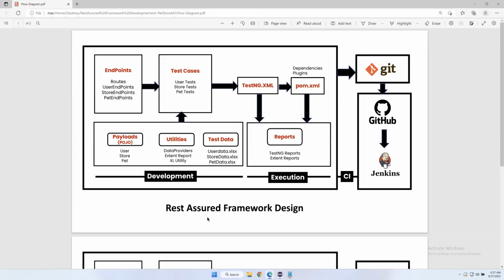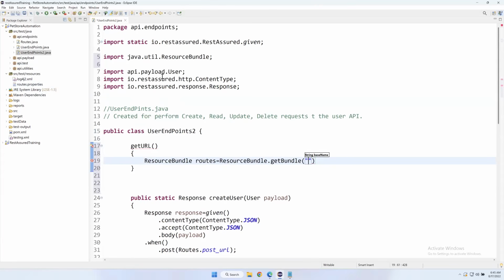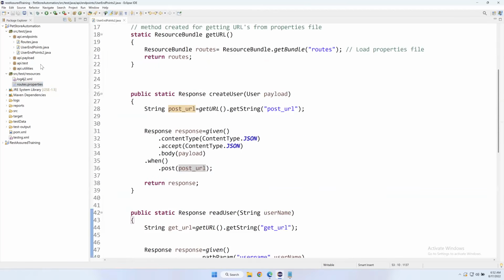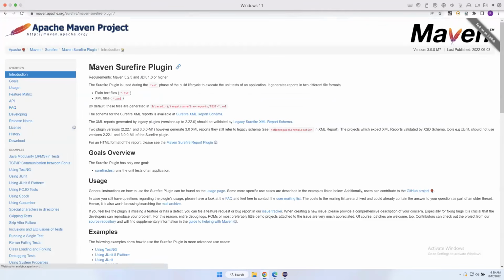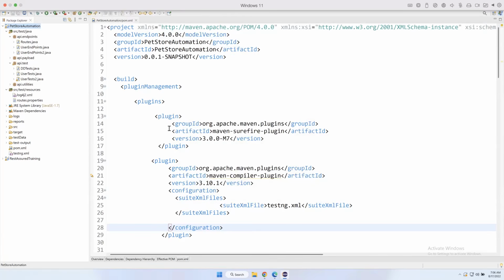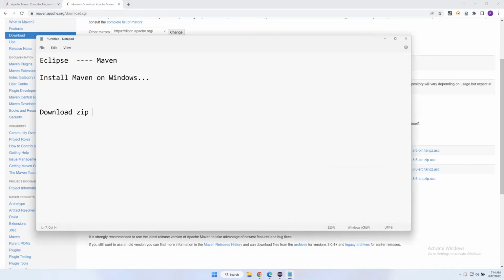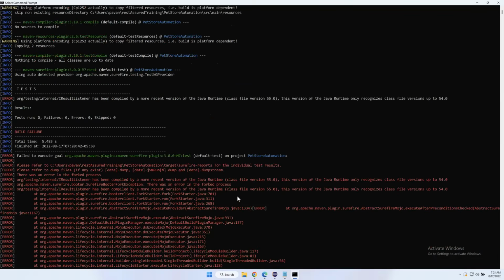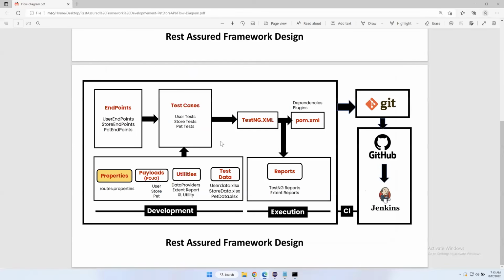Part 3: Building API Automation Testing Framework in Rest Assured from from Scratch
@1:45 Create property file in src/test/resources
@3:35 Paste URLS in the property file.
REFER URLS FROM PROPERTY FILE
@6:25 In UserEndPoint class, create a static method for gettings URLs from property file.
@10:39 In CreateUser method, call post url using static method and store into variable.
@12:09 IN POST request of this method, pass that variable.
@12:36 Repeat same steps for rest of methods.
@17:16 Execute the test
@20:49 Add Maven surefire plugin and maven compiler plugin to pom.xml
@29:24 Add configuration tag in Maven surefire plugin
@29:58 Update the project and execute the test
CONFIGURING MAVEN ON OPERATING SYSTEM
@35:42 Download Maven (zip format)
@37:07 Extract the zip and copy in C drive
@37:51 Maven path configuration
@39:23 Checking Maven version in CMD
RUN PROJECT THROUGH COMMAND PROMPT
@46:11 Add configuration tag in Maven compiler plugin and update the project
@48:22 Execute MAVEN test in cmd